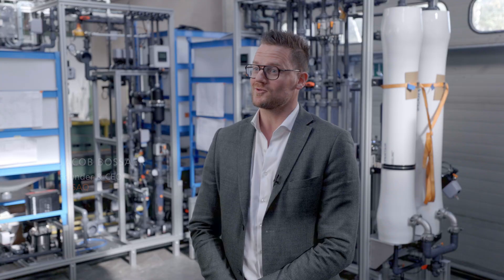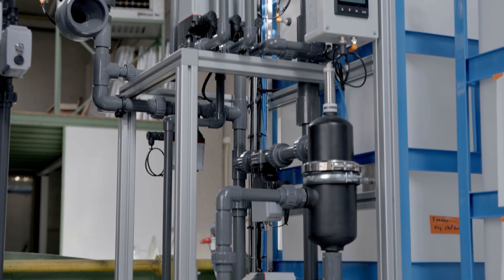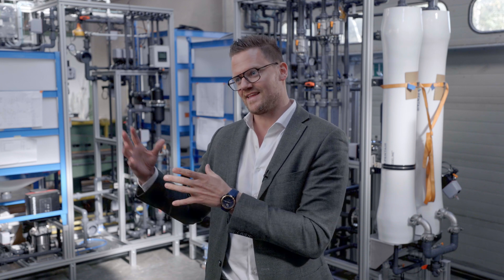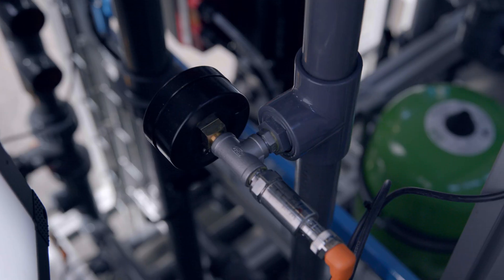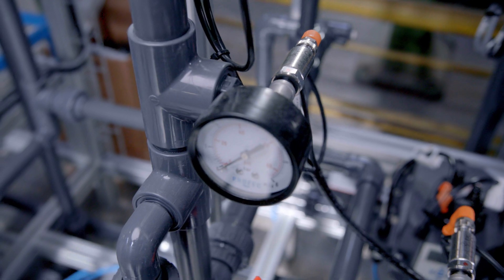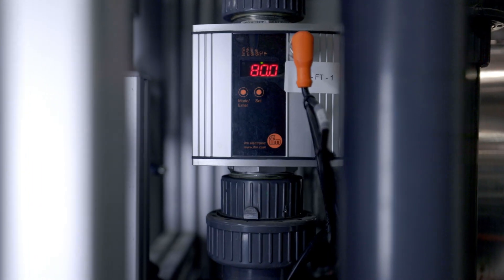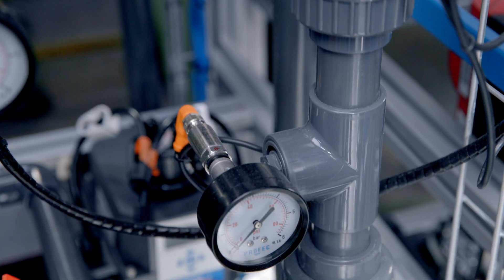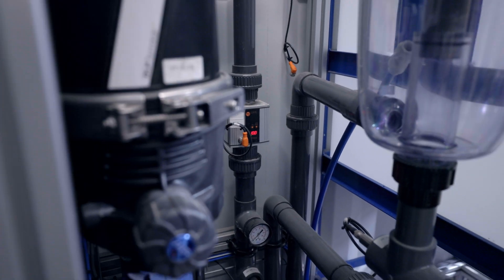💧 How can ifm sensors optimise a water filtration system for clean drinking water? [Use-Case]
[Use-Case] Bosaq designs and manufactures water filtration systems for the worldwide supply and distribution of drinking water. The aim of Bosaq is to provide people with clean and safe drinking water in a sustainable and socially responsible way, no matter how remote the location. They build systems for governments and industry to provide clean and safe drinking water from any source. Bosaq benefits from several advantages of ifm's sensors, such as their compactness and robustness, which are particularly important during transport. Bosaq uses ultrasonic sensors in their water filtration systems. In the future, they will also use the new conductivity sensor and vibration sensors from ifm. The sensors used have proved their worth even in very remote projects where remote condition monitoring makes it possible for Bosaq to have an accurate overview of their system at all times.